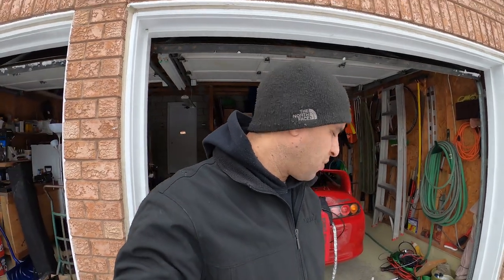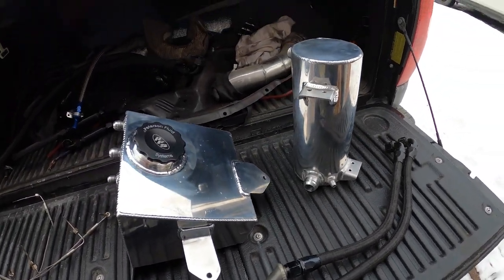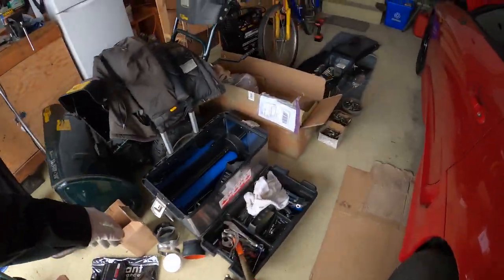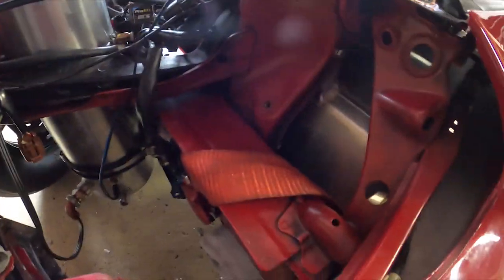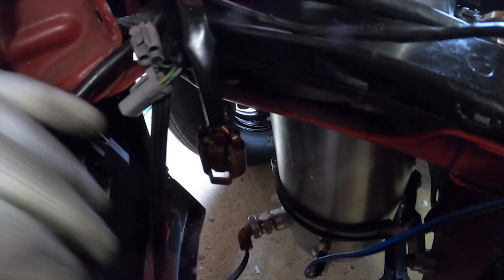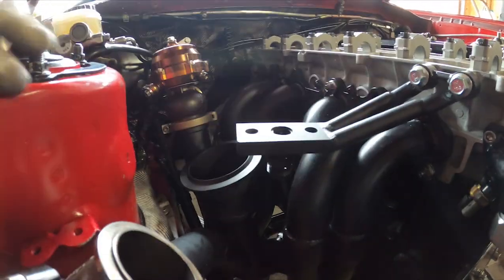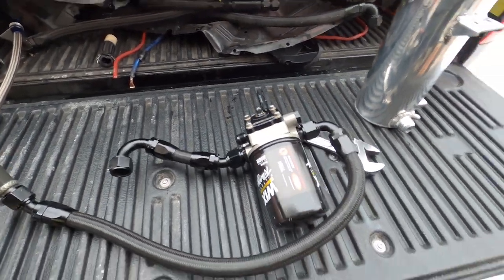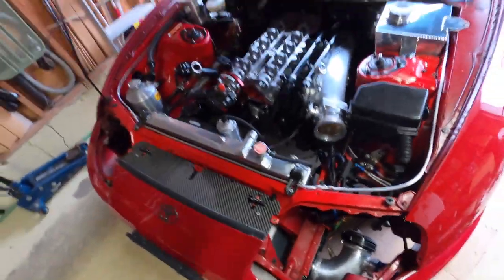2500 HP Supra Build Series #2 2020 - Installing intercooler and oil lines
Today we install the ETS 6 inch intercooler with the added Vibrant HD clamps. Very easy to install and use while able to withstand over 85 psi of boost without issues.